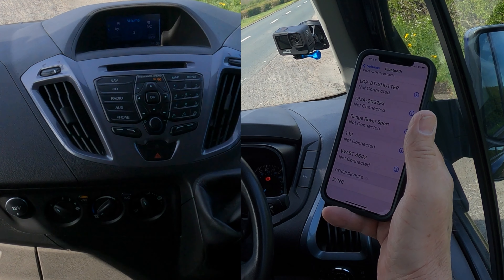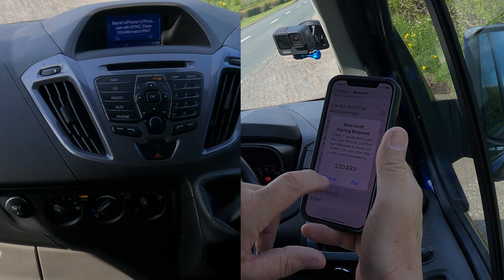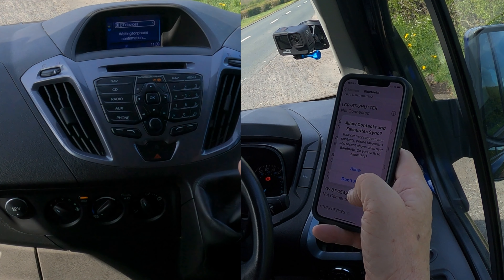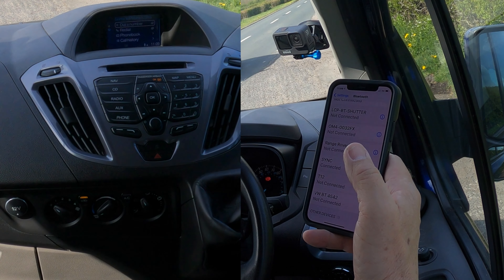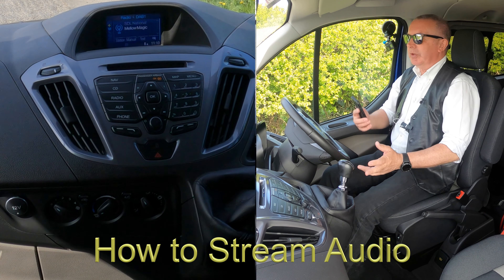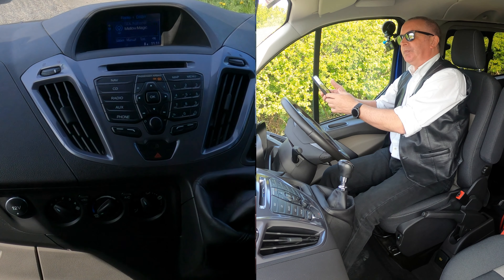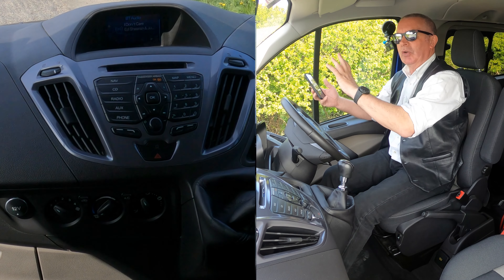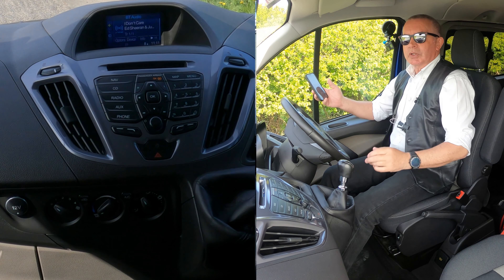How to set the Sat Nav, Stream Audio, Pair And Delete A Mobile In A 2018 Ford Transit Custom